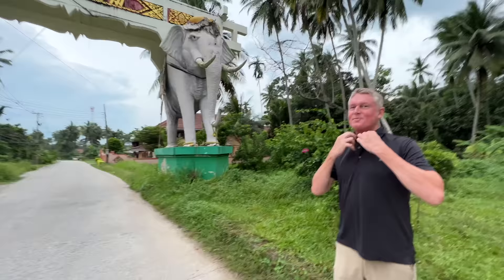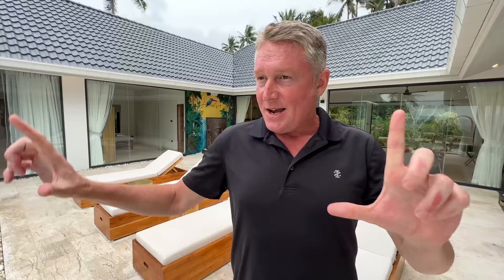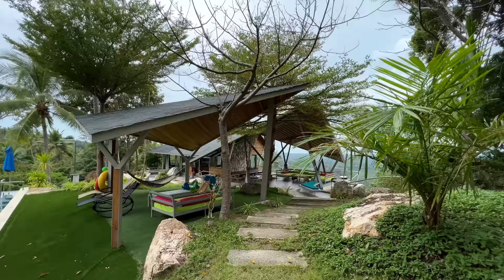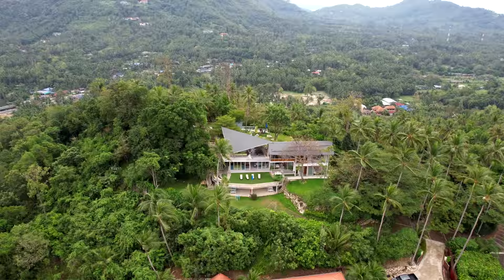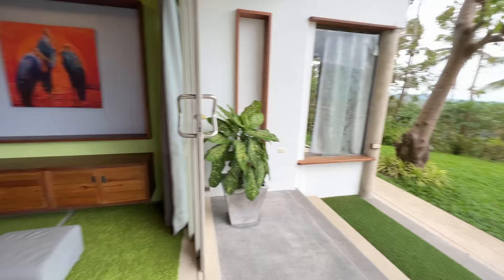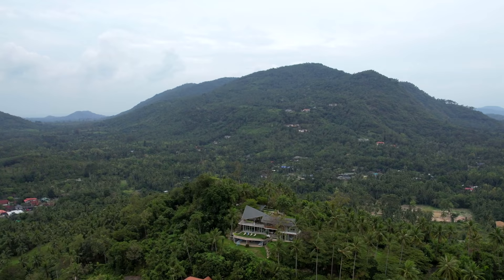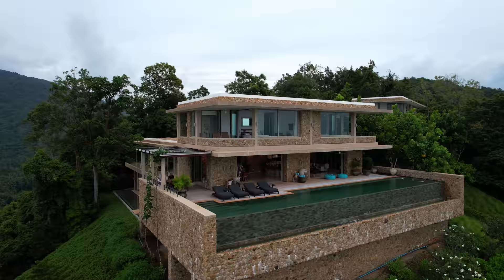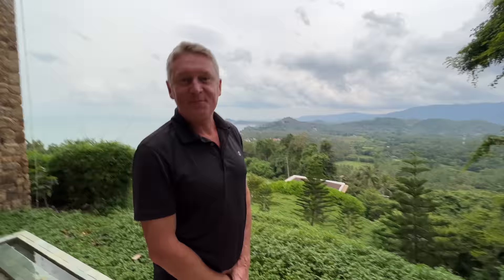THIS is How Rich People Live in Koh Samui, Thailand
How do rich people live in Koh Samui, Thailand?  In villas like the 3 that I will tour you though in this video.
These villas are incredible and each is more expensive than the last.  Wait until you see the one at the end.  If you are looking for real estate prices, villa tours, or just curious to see how the ballers are living here in Thailand then this is the video for you.

For these villas, or land/houses of any price range, feel free to contact me at the email address or WhatsApp listed below and we'll do our best to help you out:

And here is a link to the instagram that has the villas in Ibiza and Tulum

Get My App Teenee and Take Your Thailand Experience to a Whole New Level

HOW I MAKE THESE YOUTUBE VIDEOS:
🎙 Wireless Mic Perfect For Quality Audio
⚖️ Gimbal For Smooth Footage (great for livestreams)
🚁 Quality Drone For Cinematic Shots
🎙 Stationary Mic That's Great For Voiceover
⚖️ Durable Tripod For Walk-In Shots
📱The Phone I Use To Shoot Every Video

RW4U Timeline:
Hit 1M Subs on ……Yeah right, keep dreamin’ Chris.

My goal with this channel is to grow a community of people who like to have fun.
People who like to travel.
And people who understand you only live once!
I want to inspire you to see that being retired is the best chapter in life.
At the end of the day, this Channel is all about YOU.  Let me know what you want to see next and I'll do my best to make it happen!
After all...I'm Retired, Working For You.